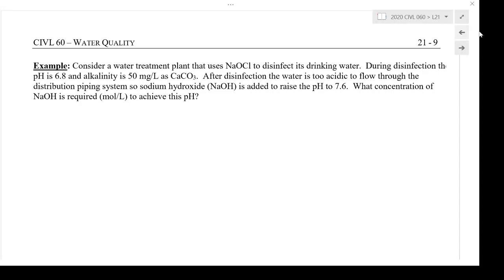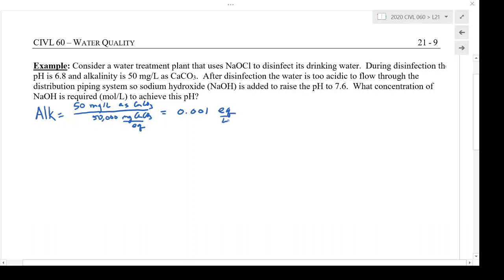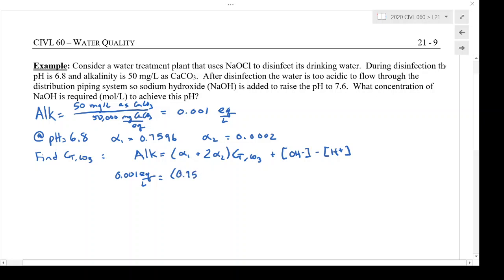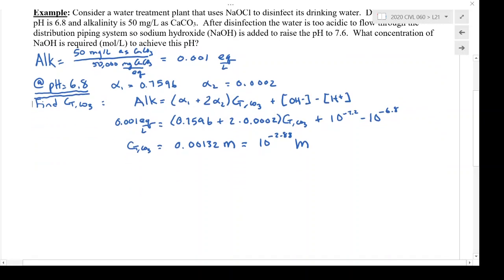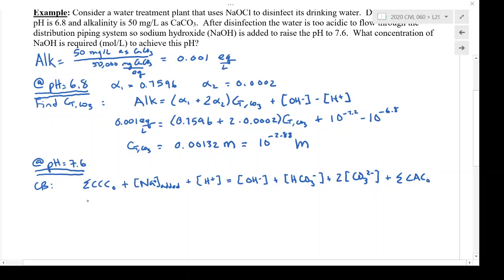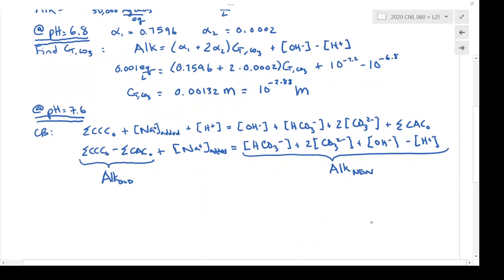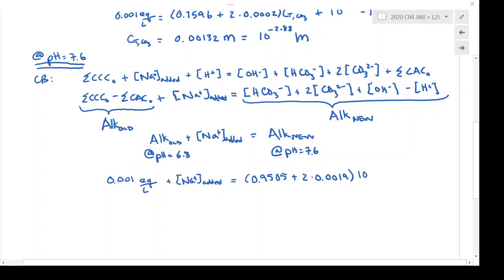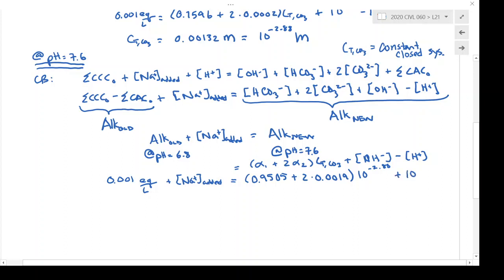alkalinity and pH adjustment example part 1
Example: The pH of drinking water is adjusted using alkalinity and pH information.